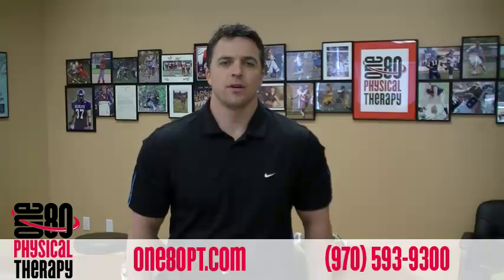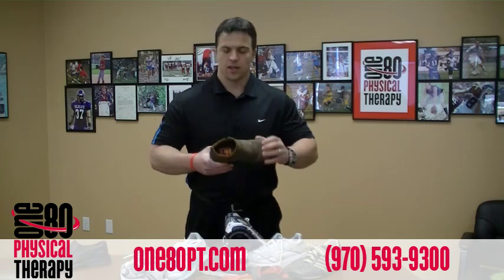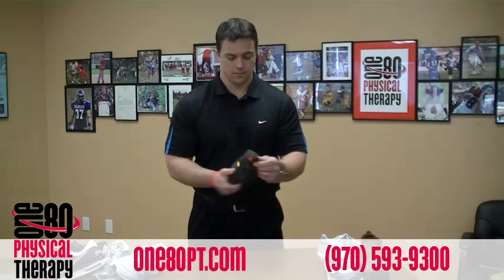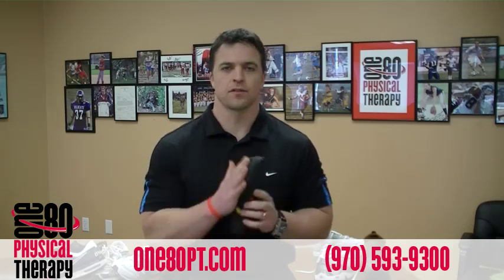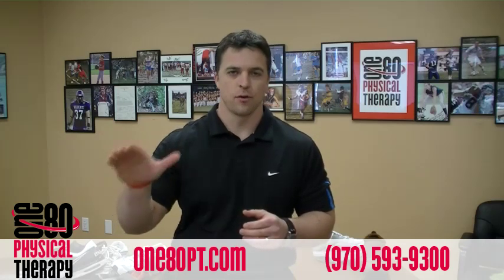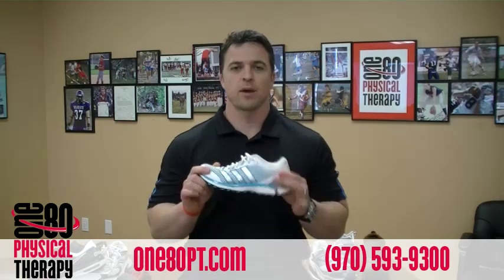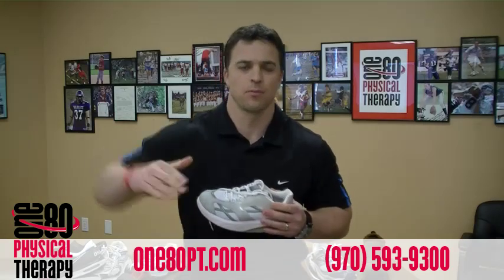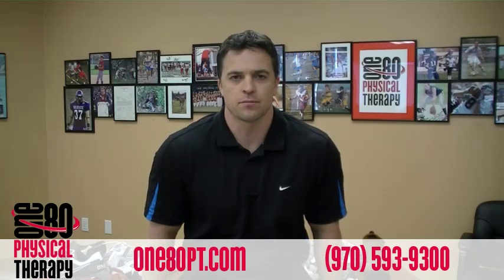Good Shoe vs.Bad Shoe.mp4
Want to know what makes shoes good or bad? If you think you know how to pick a pair of shoes, you may want to think again. Are you wearing inserts? Are you a "pronator"? Have you fallen for a shoe gimmick? Find out as Dr. Polka talks shoes in this edition of the One80 PT Newsletter.